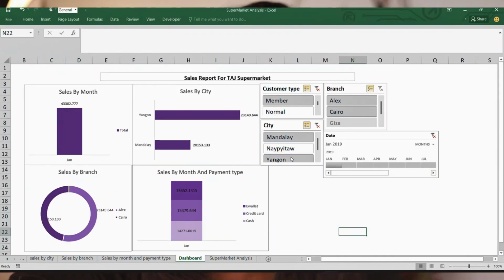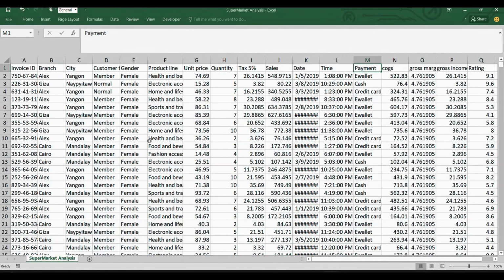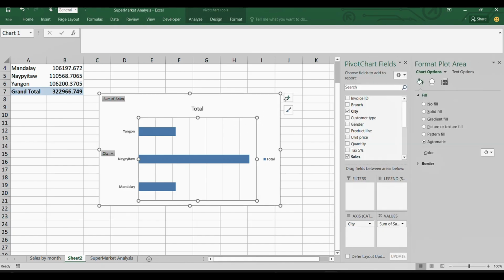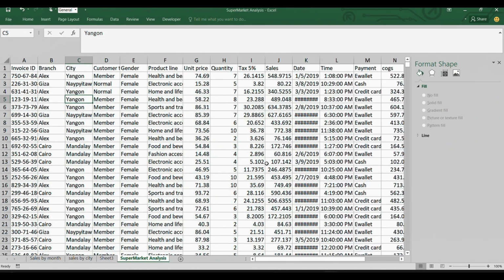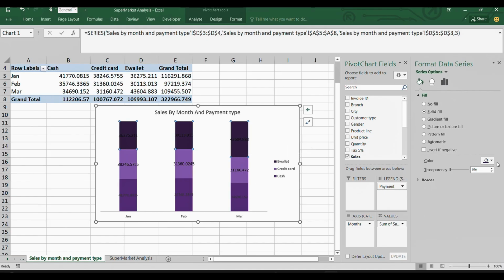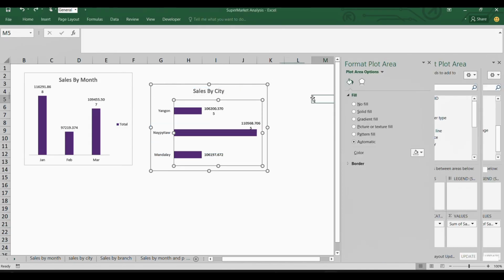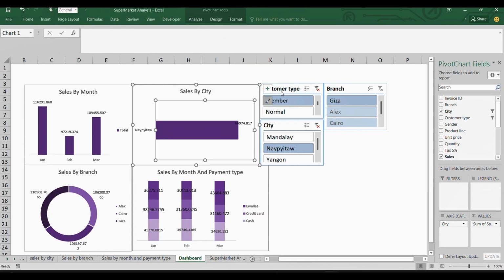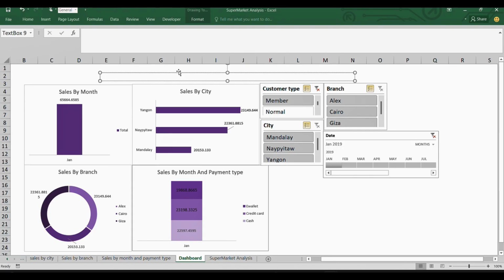HOW TO BUILD INTERACTIVE DASHBOARD ON EXCEL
Title: How to Build Interactive Dashboards On Excel

📊 Want to create stunning, interactive Excel dashboards? In this step-by-step tutorial, I’ll show you how to design **dynamic dashboards** using Excel’s powerful tools like PivotTables, slicers, charts, and formulas. Whether you're a beginner or an advanced user, this guide will help you visualize data effectively and make smarter business decisions!

✅ How to structure your data for dashboards
✅ Creating dynamic charts & graphs
✅ Using slicers for interactive filtering
✅ Automating updates with formulas & PivotTables
✅ Design tips for a professional look

💡 **Perfect for:** Business analysts, Excel users, data enthusiasts, and professionals looking to improve their data visualization skills.